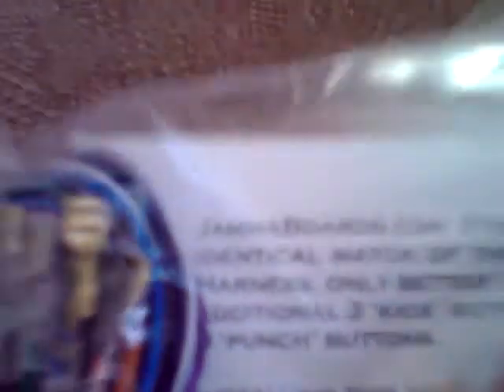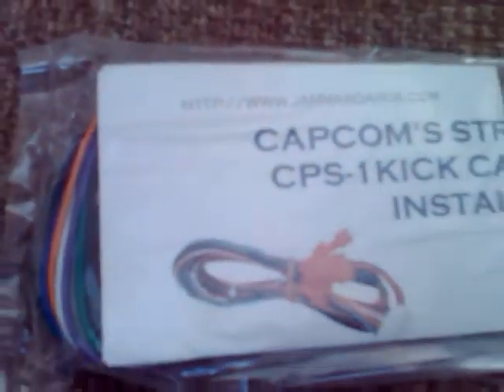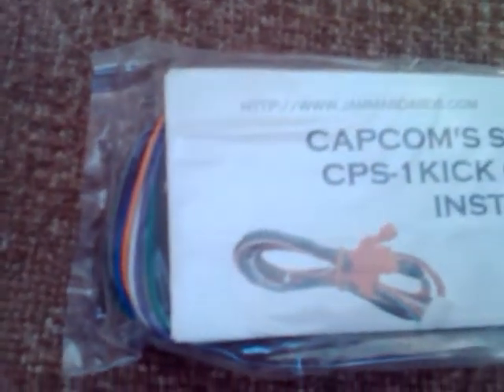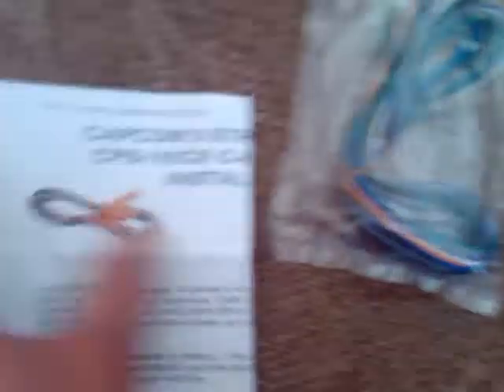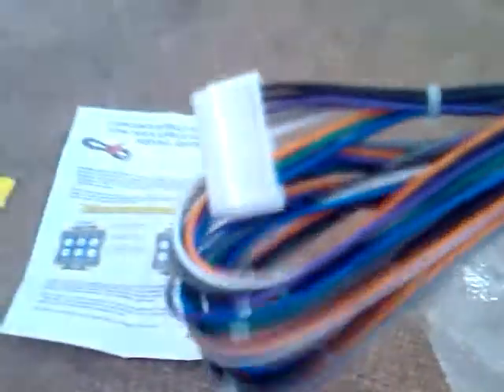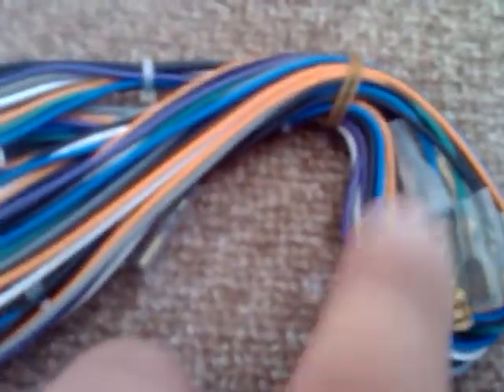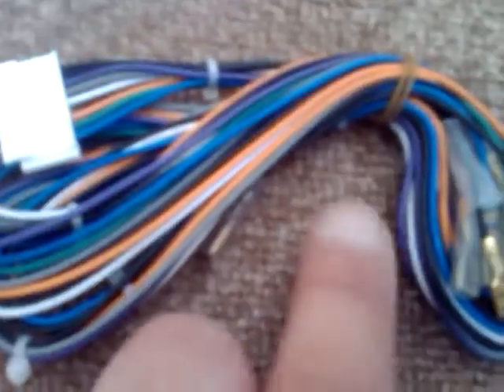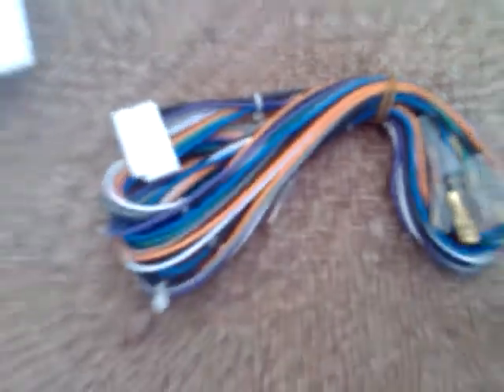cps1 kickharness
just a look at the cps1 kickharness from jamma board.com.